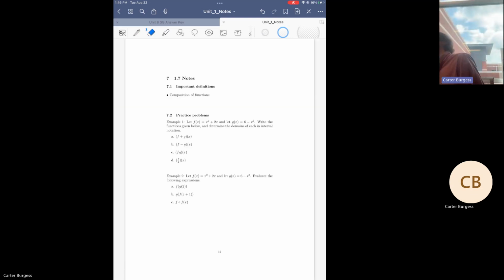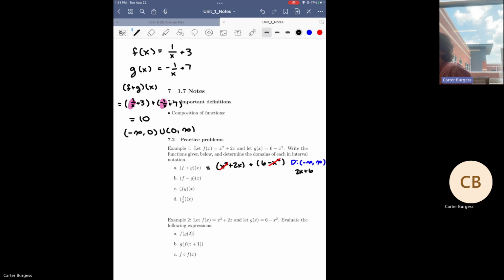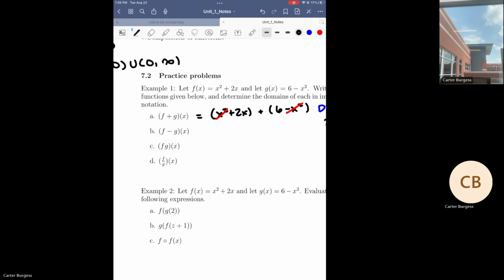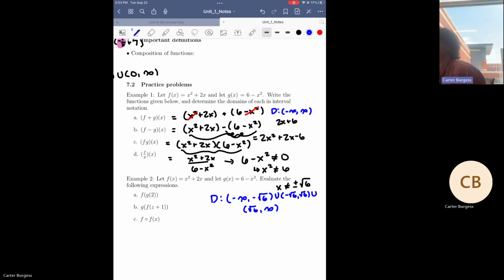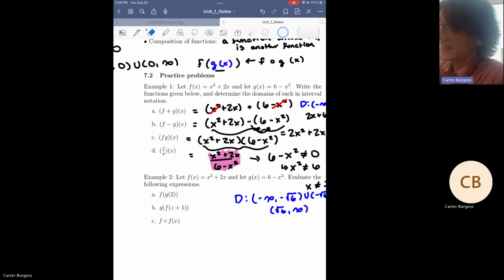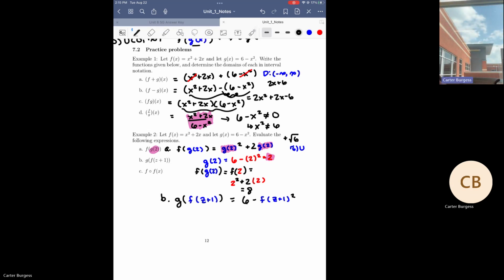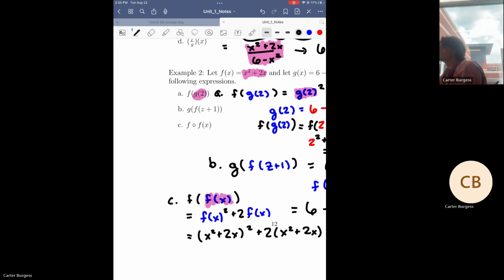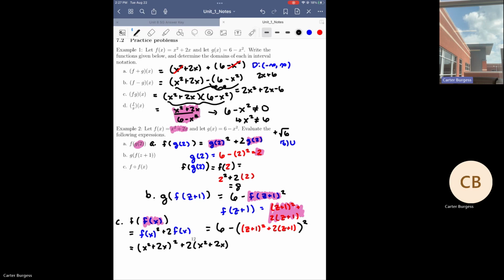Lecture 1.7 - Pointwise Operations and Composition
Part 2 of lecture from Aug 22, 2023